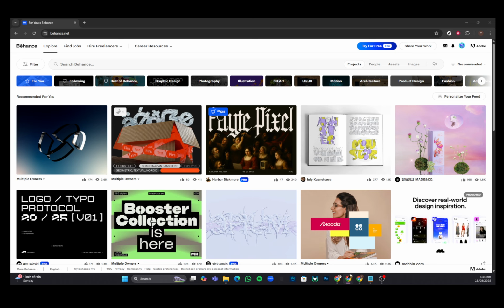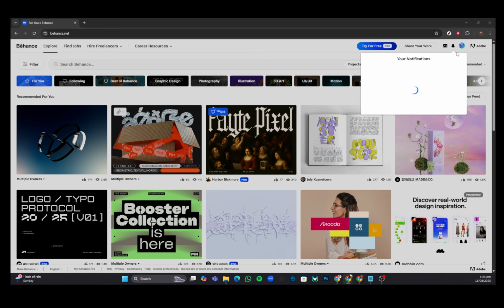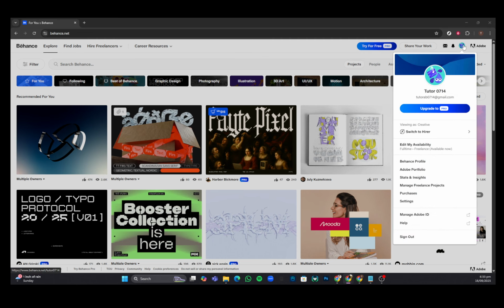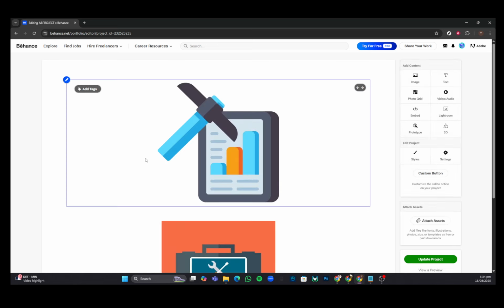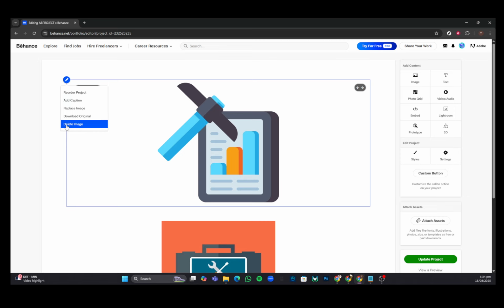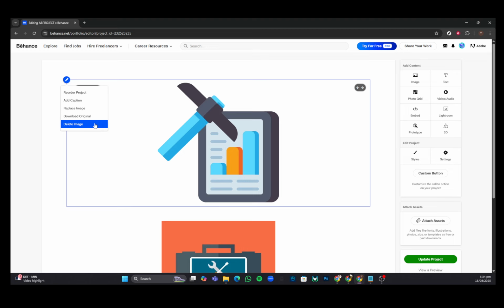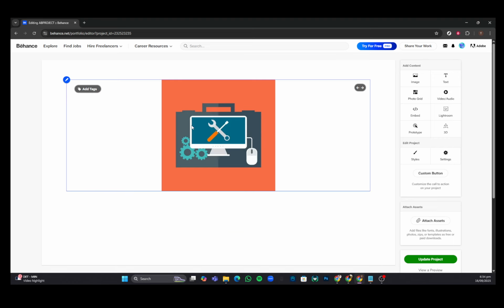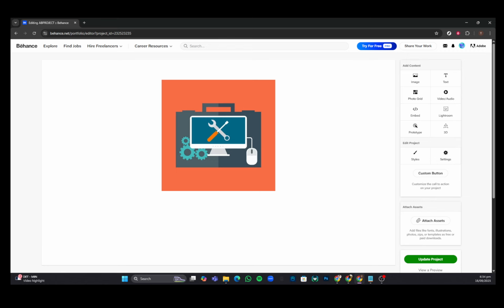How to Delete Image in Behance [2026 Full Guide]